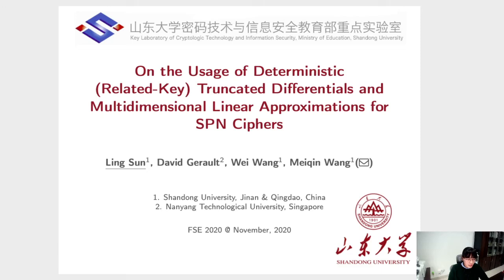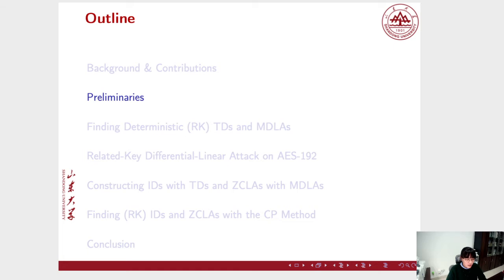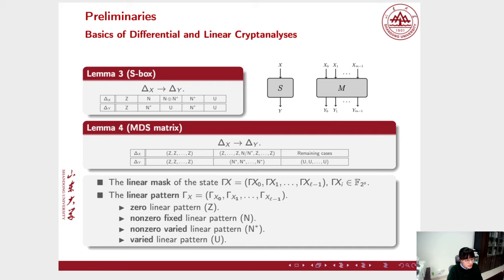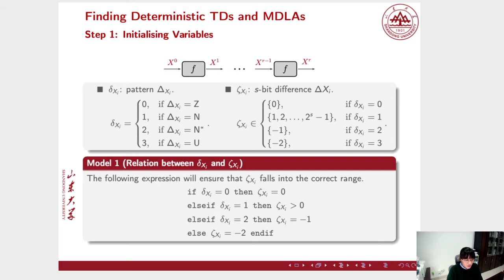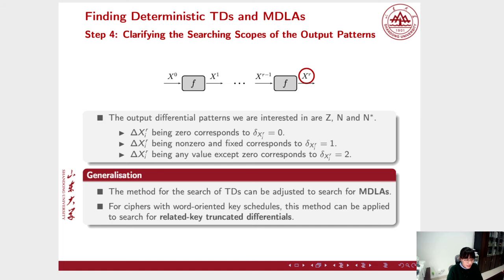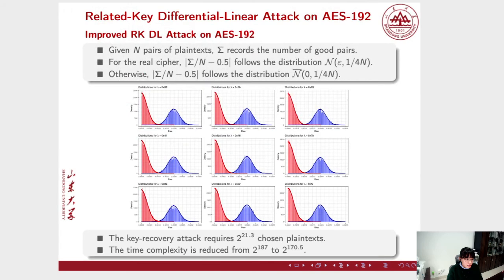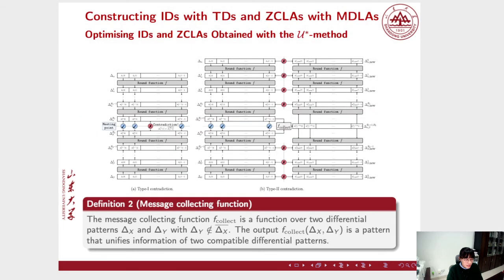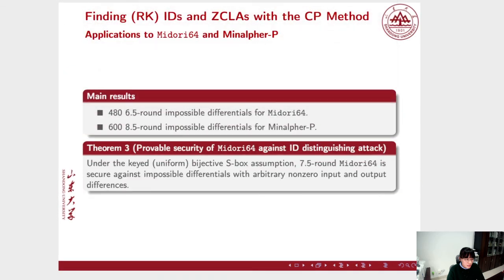On the Usage of Deterministic (Related-Key) Truncated Differentials and Multidimensional Linear...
Paper by Ling Sun, David Gerault, Wei Wang, Meiqin Wang presented at FSE 2020